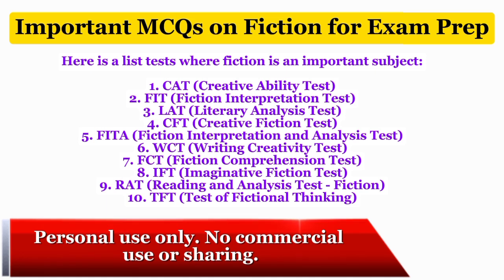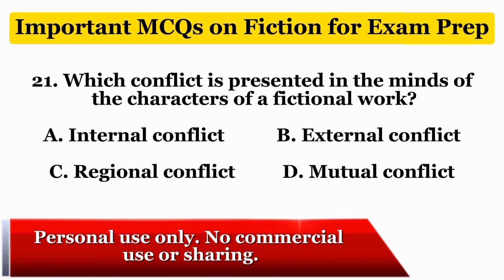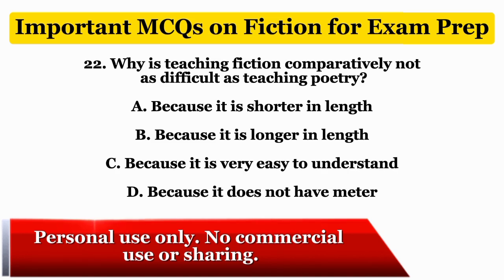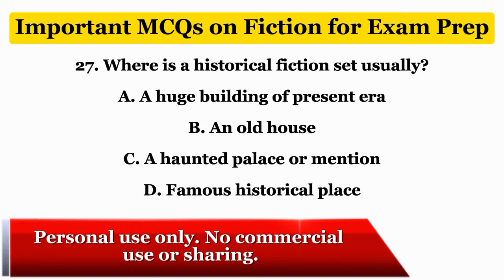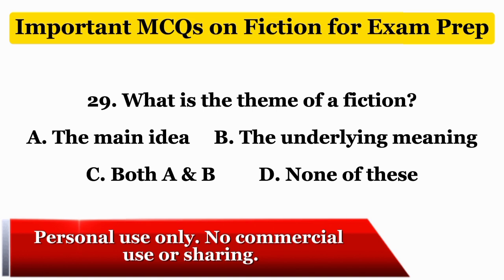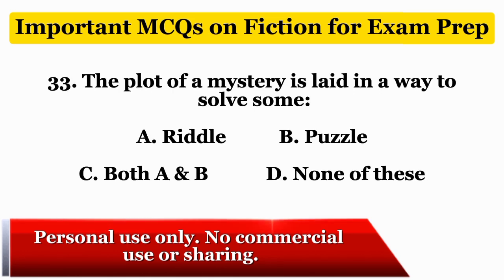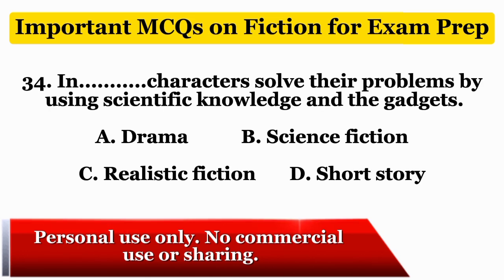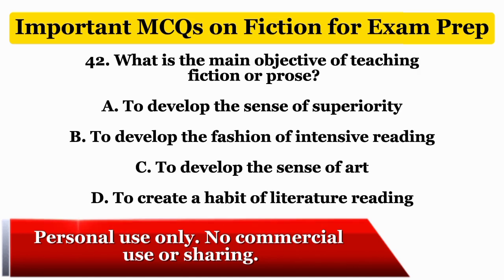MCQs on Fiction for Exam Prep Part 2 | CAT, FIT, LAT, CFT, FITA, WCT, FCT, IFT, RAT, TFT exam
Fiction is a literary genre that fascinates readers with imaginative worlds, exploring themes, characters, and plots. It also shows an escape from reality while reflecting the depths of human experience. Fiction is all about storytelling. Main elements such as character development, plot structure, setting, theme, and point of view are important in composing stories.

Character Development: Creating relatable and passionate characters is necessary. These characters face challenges, develop, and grow, attracting readers attention.

Plot Structure: A well-structured plot keeps readers active. It includes a clear sequence of events: introduction, rising action, climax, falling action, and resolution, providing cohesive and interesting stories.

Setting: The setting of a story provides context and atmosphere. The setting improves the narrative and immerses readers in the story’s world.

Theme: The underlying central idea of a story gives it depth. Themes often reflect societal issues, personal struggles, or universal truths, and offer readers a deeper understanding of the human condition.

Point of View: The viewpoint from which a story is told forms the reader’s experience. First-person, third-person, and omniscient points of view each show unique angles, that influence how the story develops.
Fiction contains various genres, including romance, mystery, fantasy, and science fiction. Each genre has its own patterns. For example, science fiction explores technological advancements, while fantasy reveals mythical creatures.
Fiction plays an important role in promoting creativity. By engaging readers in different perspectives and cultures, fiction improves our understanding of various experiences and viewpoints.

Here is a list of short test names where fiction is an important subject:
1. CAT (Creative Ability Test)
2. FIT (Fiction Interpretation Test)
3. LAT (Literary Analysis Test)
4. CFT (Creative Fiction Test)
5. FITA (Fiction Interpretation and Analysis Test)
6. WCT (Writing Creativity Test)
7. FCT (Fiction Comprehension Test)
8. IFT (Imaginative Fiction Test)
9. RAT (Reading and Analysis Test – Fiction)
10. TFT (Test of Fictional Thinking)